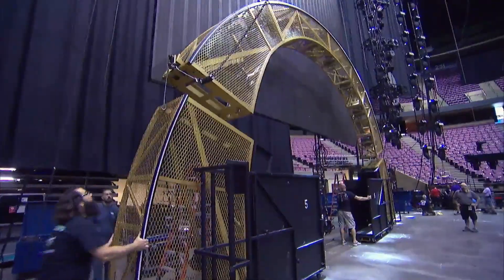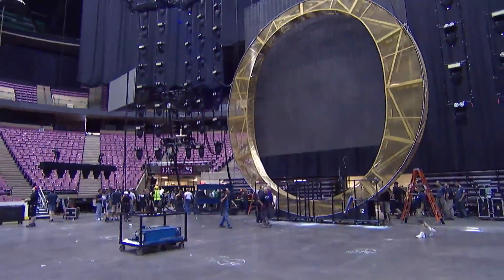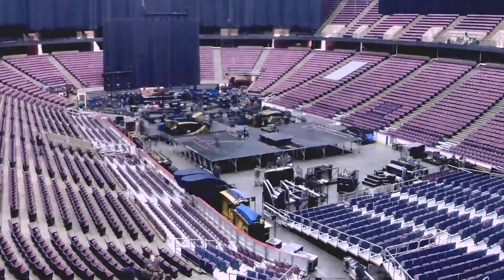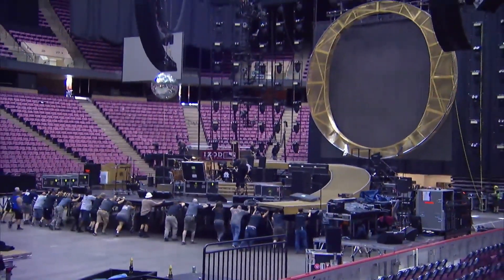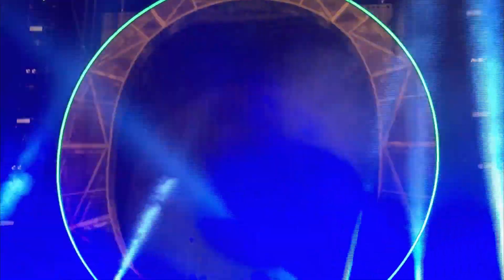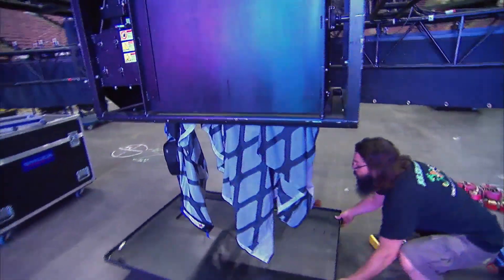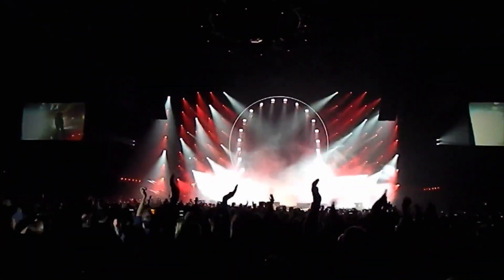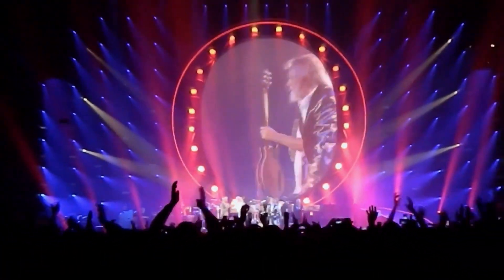Queen & Adam Lambert Tour